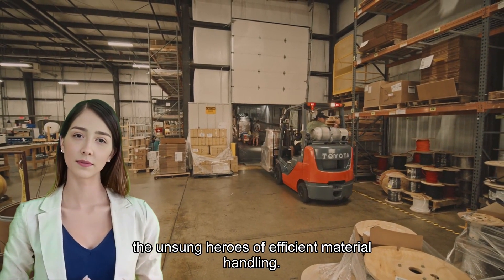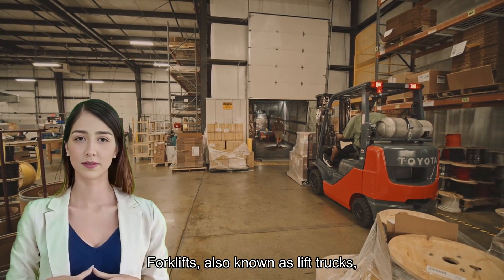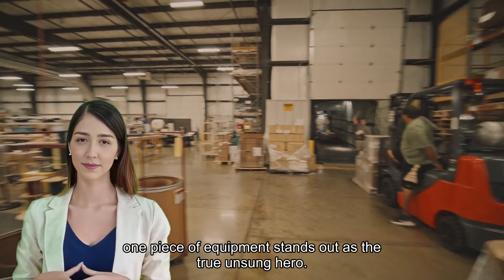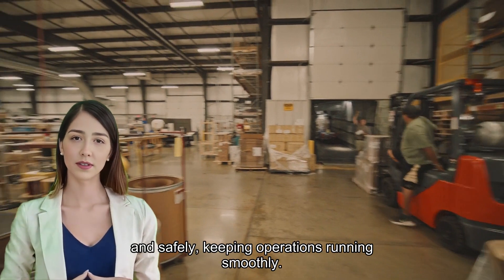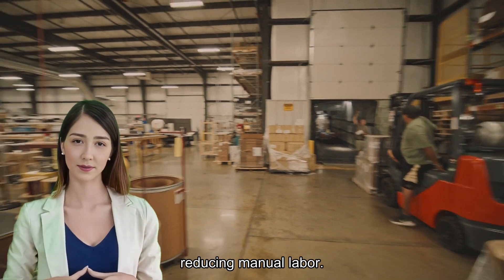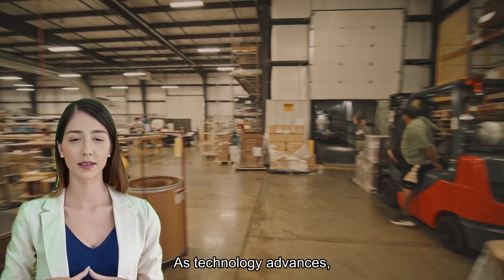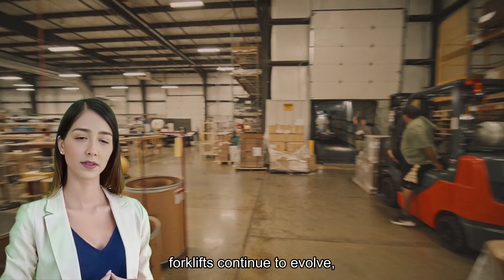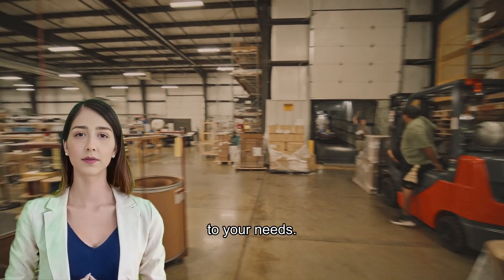Forklifts: The Unsung Heroes of Efficient Material Handling.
In the bustling world of logistics and warehousing, there exists a remarkable machine that often goes unnoticed but plays a pivotal role in ensuring smooth operations. Forklifts, also known as lift trucks, are powered industrial vehicles designed to lift and transport materials over short distances. In the world of material handling, one piece of equipment stands out as the true unsung hero: the forklift. From warehouses to manufacturing plants, forklifts play a crucial role in moving goods efficiently and safely, keeping operations running smoothly.

0:00 - 0:20 Introduction:
0:21 - 0:30  Importance of Forklifts in Material Handling
0:31 - 0:40  Different types of forklifts [counterbalance, reach truck, order picker
0:41 - 0:55 Efficiency and Safety
0:56 - 1:10 The Impact of Forklifts on Business Operations
1:11 - 1:20 Future of Forklifts in Material Handling
1:21 - 1:40 Conclusions:

0:00 - 0:20 Introduction:

 In the bustling world of logistics and manufacturing, there's a silent workhorse that keeps operations running smoothly.  It's the forklift  often overlooked but undeniably essential. From warehouses to manufacturing plants, forklifts play a crucial role in moving goods efficiently and safely, keeping operations running smoothly.

0:21 - 0:30  Importance of Forklifts in Material Handling

From towering warehouses to cramped loading docks, forklifts are the backbone of material handling. Forklifts are essential for optimizing workflow and reducing manual labor. Their ability to lift,  transport, and stack heavy loads with precision is unparalleled.

0:31 - 0:40  Different types of forklifts [counterbalance, reach truck, order picker

But not all forklifts are created equal. There's a wide range of types designed for specific tasks.  Counterbalance forklifts are the all-rounders, handling various loads in open spaces. Reach trucks excel in narrow aisles, maximizing storage capacity. Order pickers are perfect for retrieving items from high shelves.

0:41 - 0:55 Efficiency and Safety

Safety is paramount when operating a forklift.  Proper training, regular maintenance, and adherence to safety guidelines are crucial to prevent accidents. Beyond just efficiency, forklifts also contribute to workplace safety. Modern forklifts come equipped with advanced technology, enhancing both performance and safety for operators.

0:56 - 1:10 The Impact of Forklifts on Business Operations

Skilled forklift operators are invaluable assets to any business.  Their expertise contributes to increased efficiency, reduced downtime, and improved overall productivity. By optimizing material handling, forklifts help businesses reduce downtime, increase productivity, and ultimately, improve their bottom line.

1:11 - 1:20 Future of Forklifts in Material Handling

As technology advances, forklifts continue to evolve, integrating with automation and smart systems, paving the way for even greater efficiency in material handling.

1:21 - 1:40 Conclusions:

At Door and Dock Solutions, we provide top-of-the-line forklift solutions tailored to your needs. Learn how our forklifts can transform your operations?  Ready to elevate your material handling game?

fork lift#fork lifts#lift trucks#powered industrial vehicles#logistics